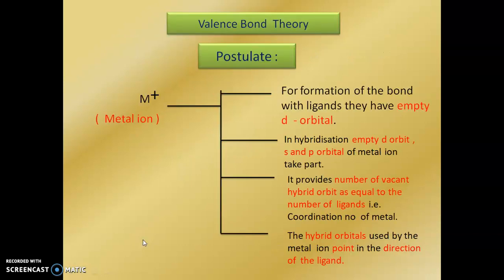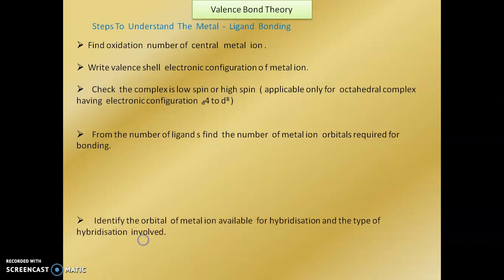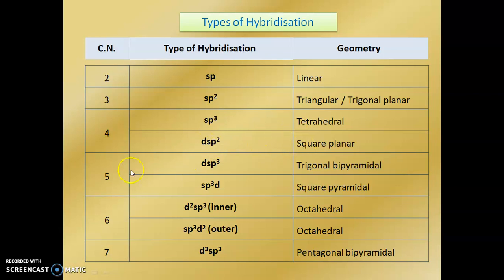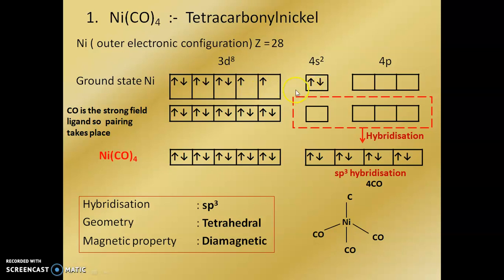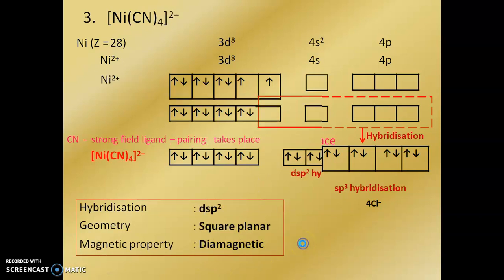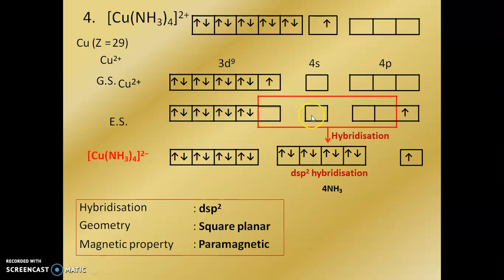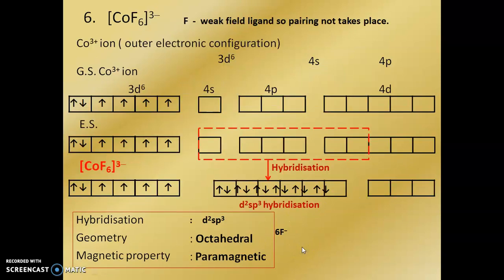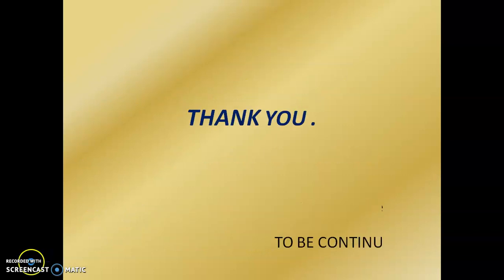Coordination chemistry Part -5 Valence Bond Theory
1.5  Postulates of the Valence Bond Theory and limitation of it.
by swift chem talk.